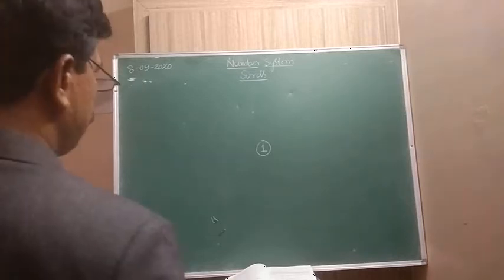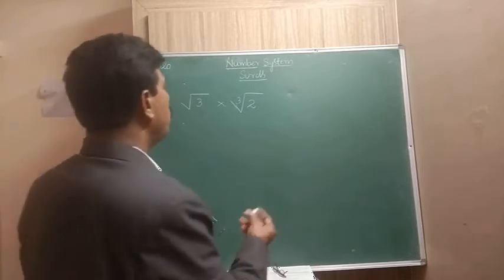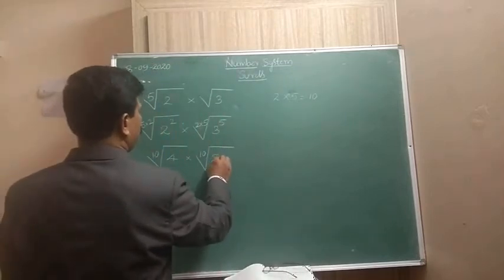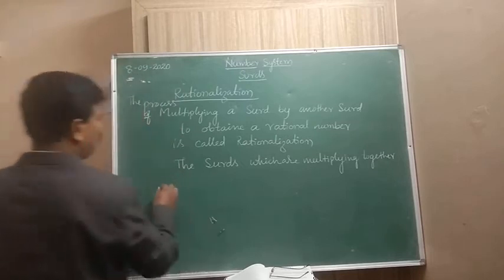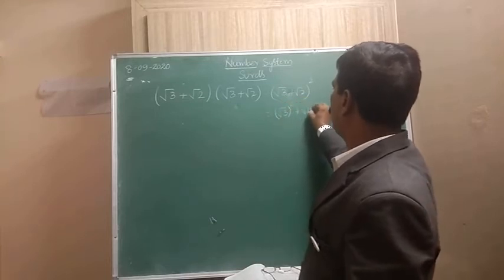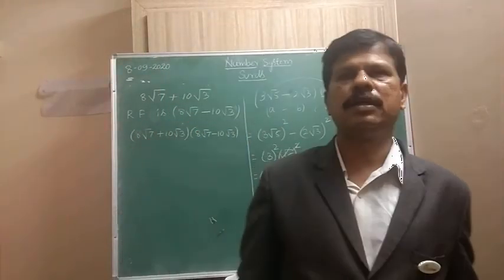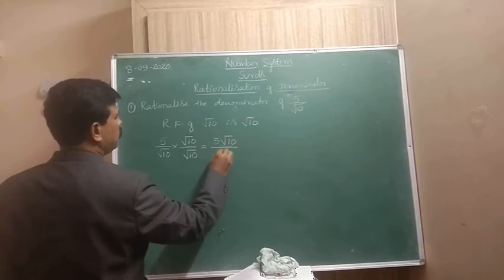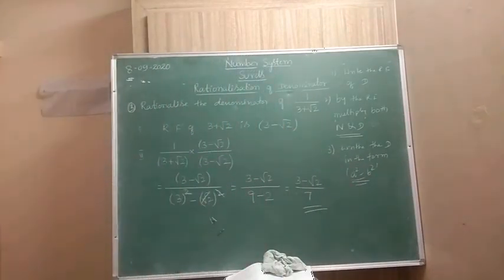8 9 2020 9th std number system